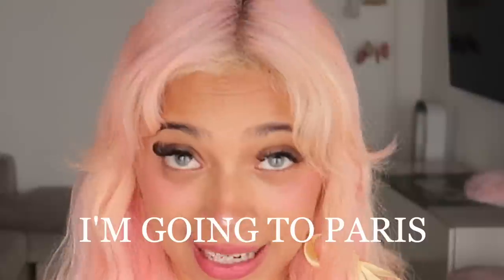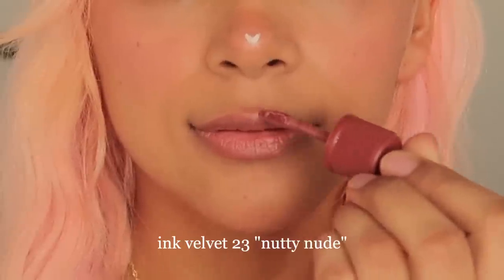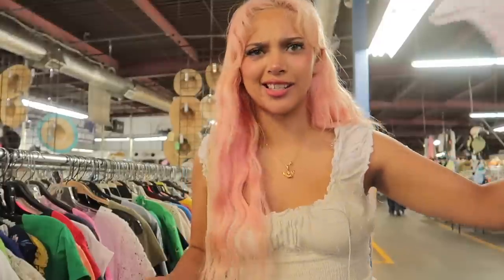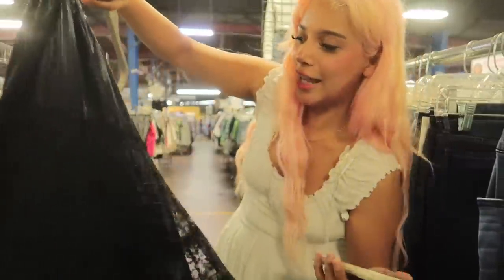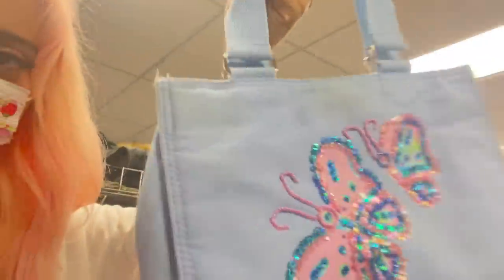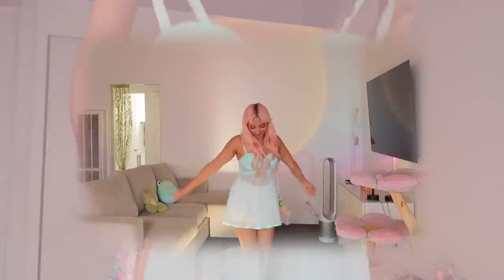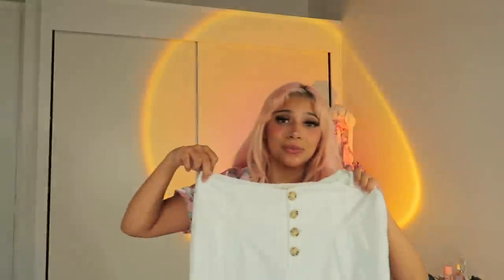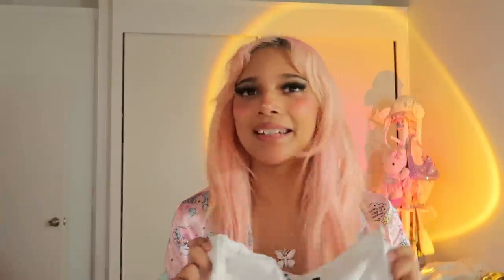IM GOING TO PARIS! 🌸 thrifting CUTE PINTEREST inspired outfits!!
let’s thrift cute fits for my paris trip! 🌸🥖

in todays ep of lilys life ♡´･ᴗ･`♡
i’m going to paris aHHH!!! i can’t believe it, i need cute outfits to wear while i’m there so let’s go thrifting! 🎀
let me know if you liked what i thrifted and what i should film while i’m in paris xx